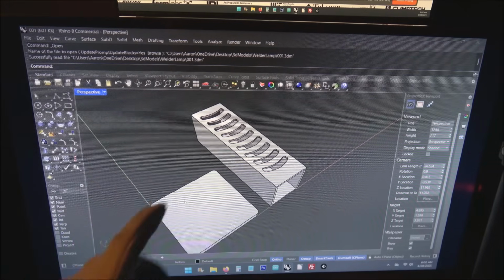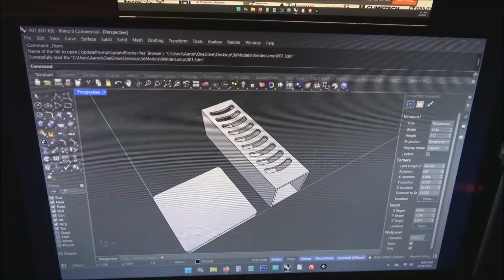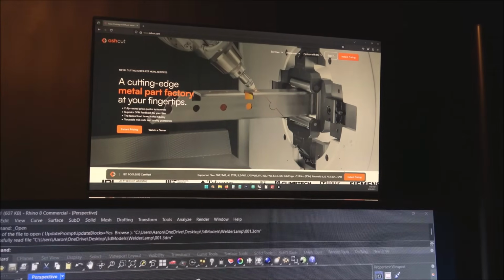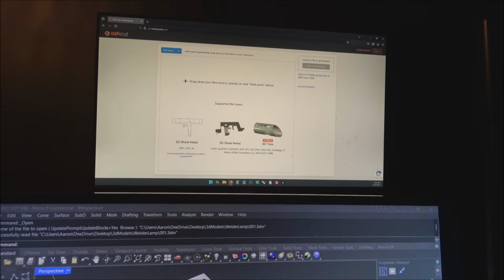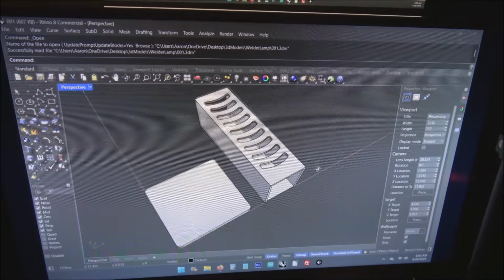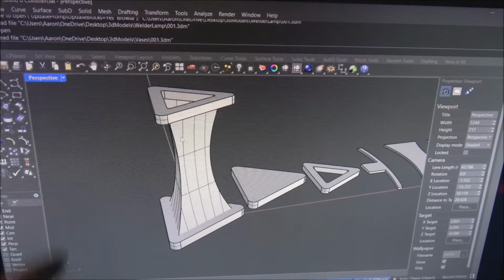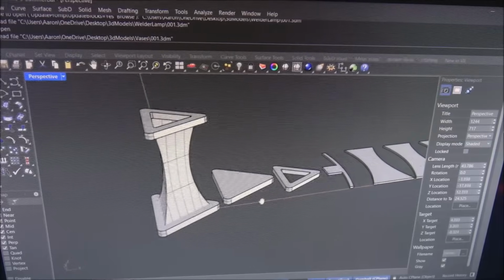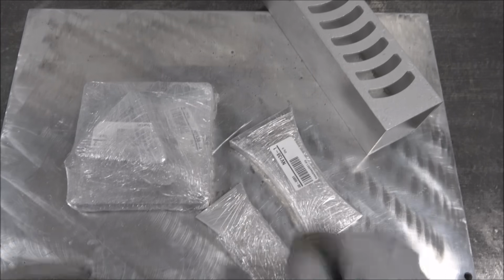What is "oshcut"? - Laser Cutting Company